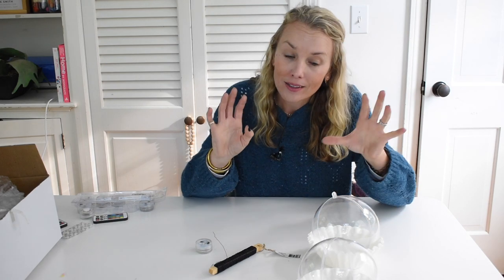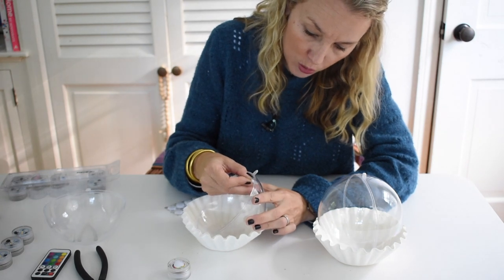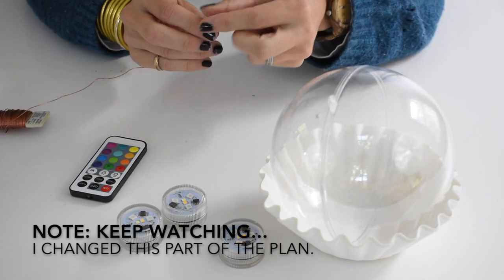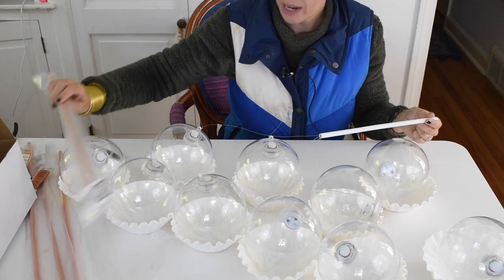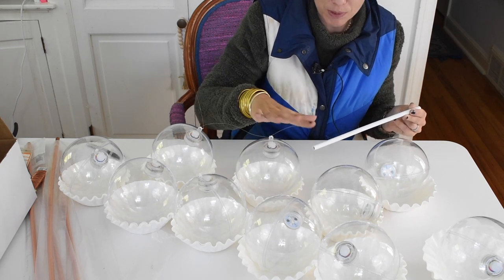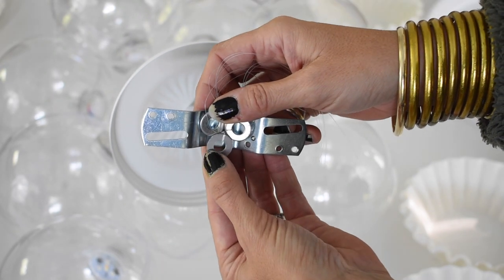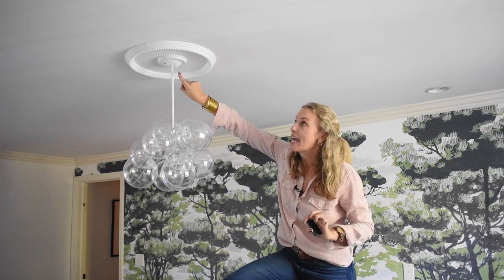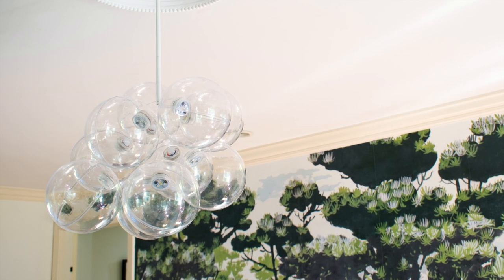Bubble Chandelier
I needed a chandelier for our One Room Challenge dining room makeover, but we don't have an overhead light installed. So... I made one that works with a remote control, and cost under $50! I loved the look of bubble glass pendant lights and I'd say this budget version (no electricity required) is a pretty good imitation!
DIY (NON-ELECTRIC) BUBBLE CHANDELIER
First, let’s start with what I love about this style. 1. It’s fun. 2. It doesn’t take up a ton of visual space which is great for our room with very low ceilings. 3. It’s ‘imperfect’… in other words there’s no need for precision. (Precision and I don’t get along very well…) Now let’s get into the challenges: We don’t have an outlet above our dining room table and we don’t have an outlet above our dining room table.
At first I considered a fixture that I could rig with LED puck lights like this, but none of the ones I loved seemed like they would have anywhere to attach the lights. So then I started thinking about fixtures that might be lightweight and it occurred to me that it might look amazing to fill clear Christmas ornaments with LED micro lights. And THEN I saw these large acrylic balls and realized I could just make regular ol’ bubble chandelier!
It took a few different false starts before I figured it out, but I think it looks great so I’m declaring this one a success. Enough of the talk talk talk…. here’s how I did it!

STEP 1. ADD LIGHTS
I used these mini LED lights because they were little and controlled by a remote (essential detail). I used round adhesive velcro dots to adhere the LED light to the underside of the plastic ball.
STEP 2. STRING THE PLASTIC BALLS
Originally I was planning to have each of the orbs connected to a small copper pipe that I was going to spray paint so I wrapped a thin gauge wire around each one (hence the wire in the photo below). Buuuut… when I looked back at some inspo images, the ones I liked the most were clusters of glass orbs around a single center post. So I ditched the wire and replaced with monofilament. I tied triple knots around each plastic ball and left about a yard of monofilament.
STEP 3. CUT AND PAINT THE COPPER PIPE
I still used the copper pipe but just on 12″ length for the center. I spray painted it white so it would blend in with the ceiling.
STEP 4. STRING THE FIXTURE
Thread the monofilament through the pipe. You will have a handful of monofilament coming out of the pipe. At this point, you also need to consider how this will hang in your room. I grabbed a basic pendant light kit so made sure to string the monofilament through the canopy and the mounting bar before Step 5.

STEP 5. DETERMINE THE LENGTH OF EACH ORB
A second set of hands would have made this next step easier by far. I held all the monofilament in one hand and individually adjusted each strand to get a sense of where I wanted each orb to hang. My chandelier has 10 orbs so I divided the orbs into groups of 3, 3 and then 4. Once I found the right length, I tied each group of monofilament onto a metal washer. The washer keeps the monofilament from pulling through the copper tube, but is think enough not to get in the way of the mounting bracket.
STEP 6. MOUNT ON THE CEILING
At this stage, I also added a ceiling medallion to make the light fixture feel a bit more formal and legit. First, I use my stud finder to find out where the studs in the ceiling were. I drilled up through the mounting plate into the studs. Then I secure the canopy with two more screws which pinched the ceiling medallion in place!
To use I simply grab the remote and all of my lights can turn on or off! The plastic orbs come apart just enough to reach in and remove the mini puck lights in case you need to replace or simply tighten their connection.

Plastic Orbs

LED Puck lights